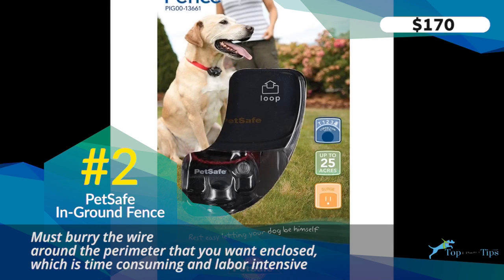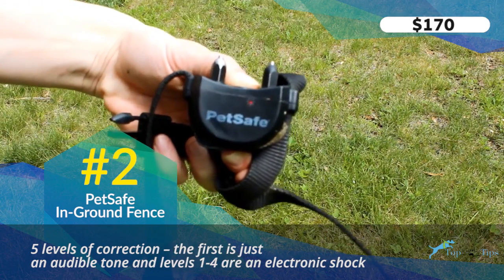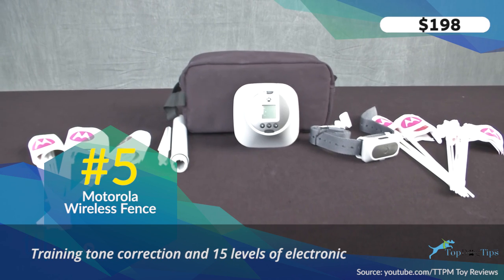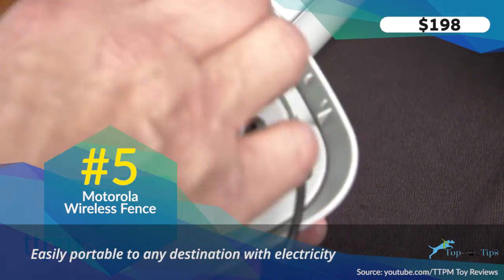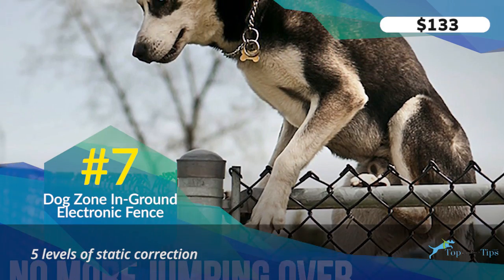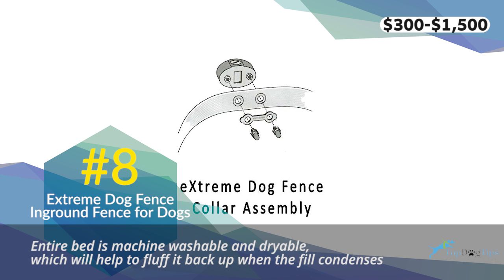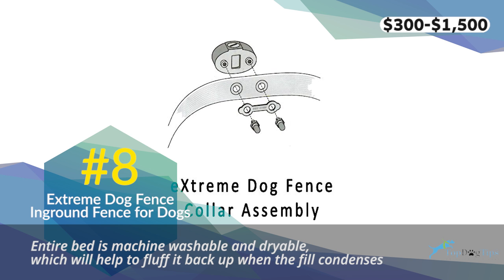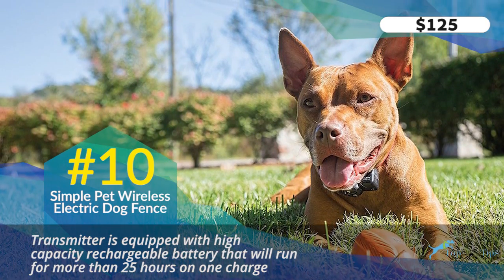Top 10 Best Wireless Dog Fence Systems (Tested and Reviewed)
Electronic containment systems for dogs is a highly debated topic but they do in fact protect our pets from getting into serious accidents. We've done the research, tried and tested a number of best wireless dog fence systems to find the ultimate choice alongside nine runner-ups. The top 5 brands came out to be:

- PetSafe Wireless
- PetSafe Basic
- PetSafe Free-to-Roam
- Sit Boo Boo

See here for a full list of wireless dog fences, their pros and cons, photos and detailed reviews

^ Follow the above link for our tested buyer's guide and more details on how to find and choose the best wireless dog fence for  your pet, and how these picks were made. You'll also find the full rankings list complete with other products tested, each wireless dog fence reviews with more photos, details, prices and Samantha's thoughts about each brand's pros and cons after testing them with her several dogs for a few weeks.